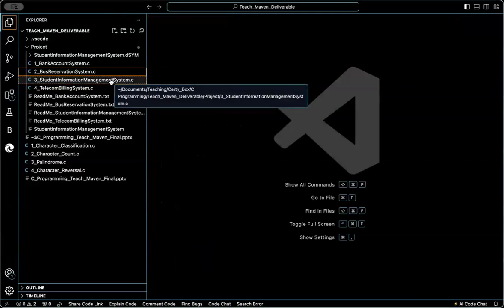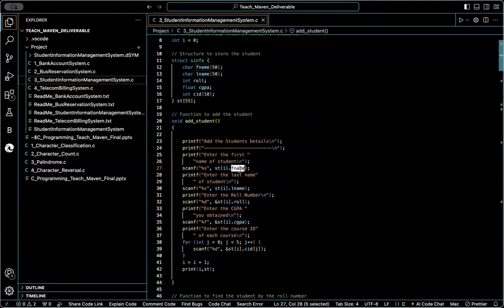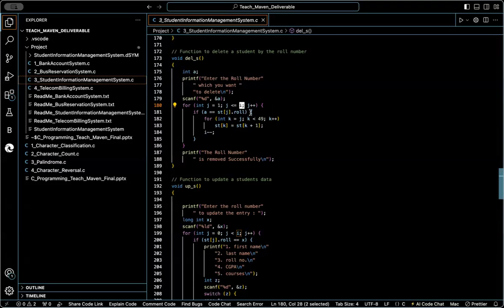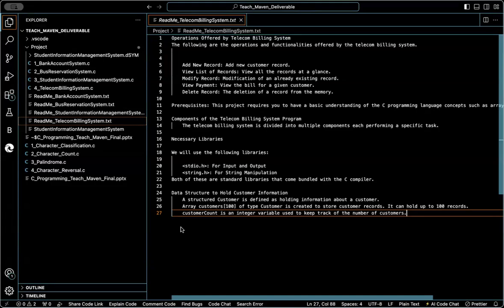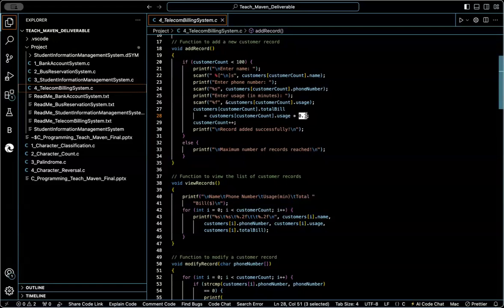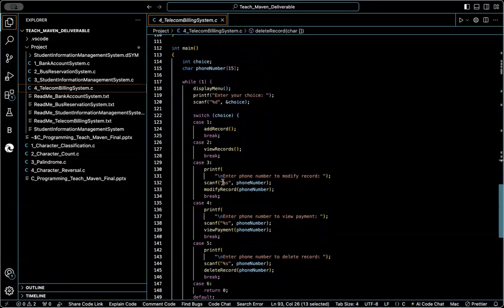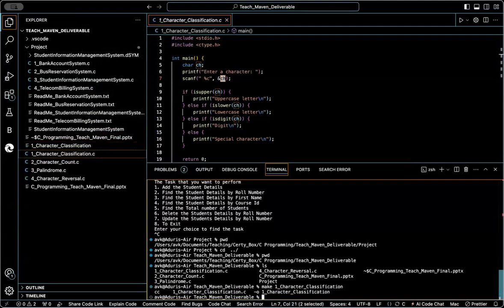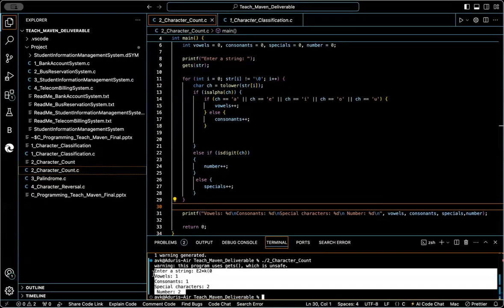Student information management portal